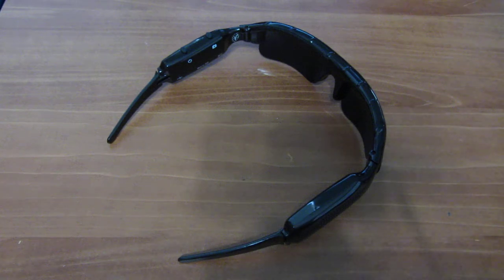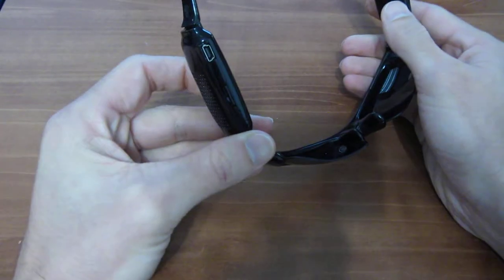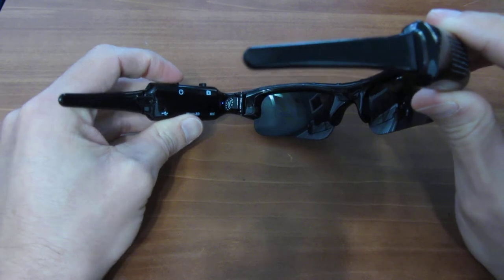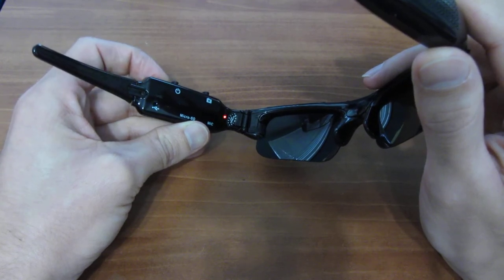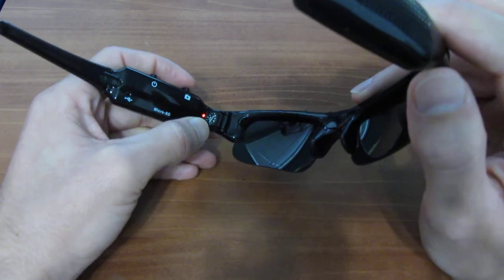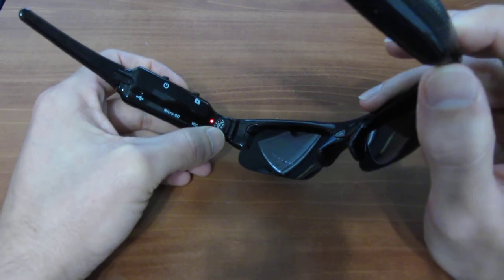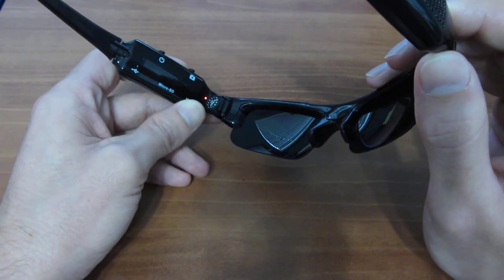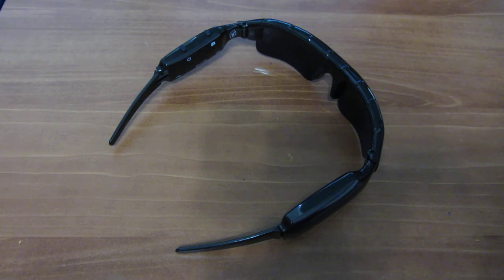ElectroFlip - iSee Video Sunglasses - Quick How-To (for model: Rev.2)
ElectroFlip - This video demonstration is only for the iSee Rev.2 model which has the digital camera icon/logo under one of the two buttons.